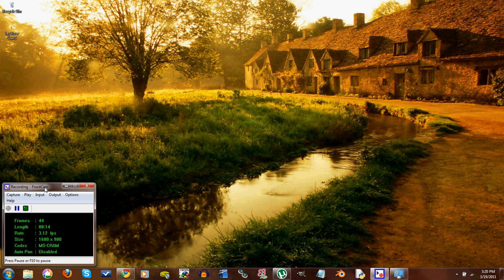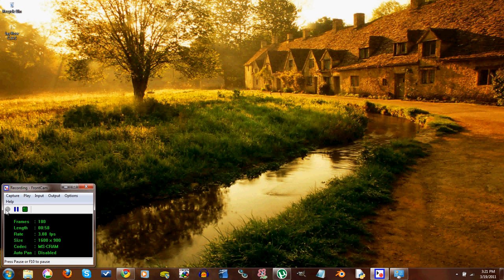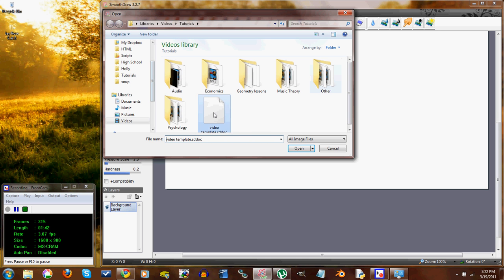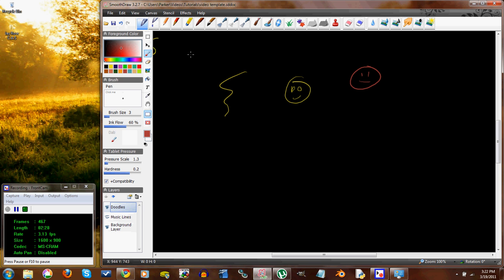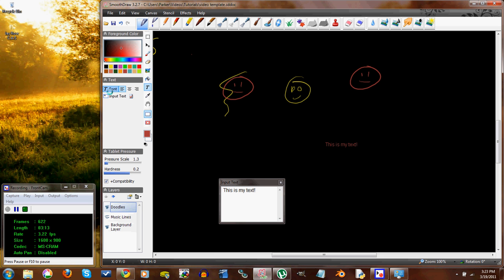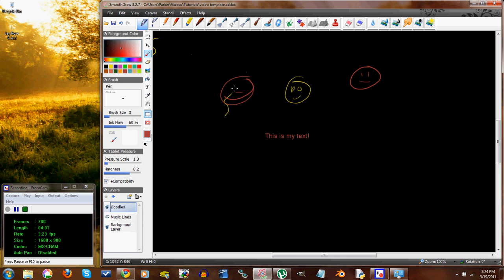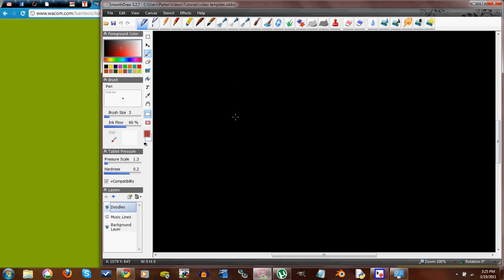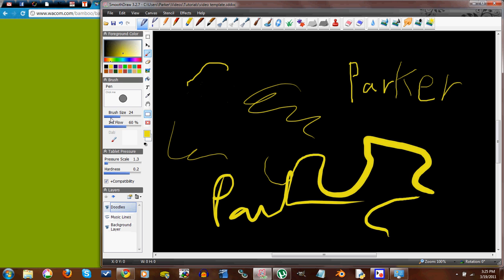How to Make a Khan Academy Video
Links to software and devices:

UPDATE: The Bamboo model I use is discontinued, but this is a cheaper model, that seems to work just as well: